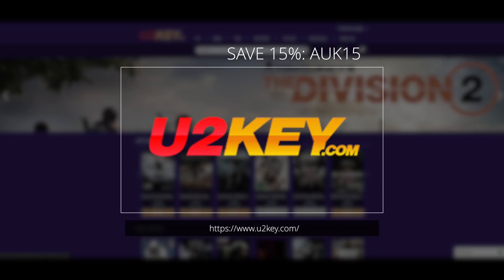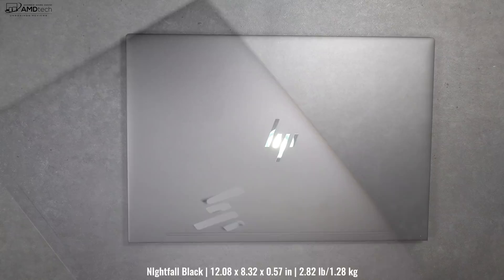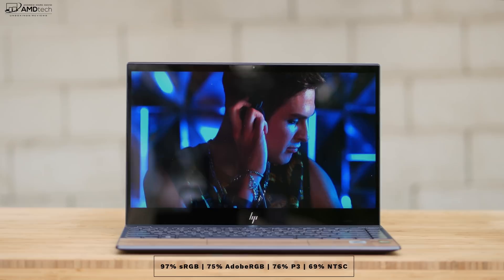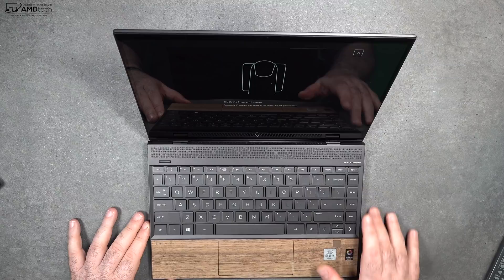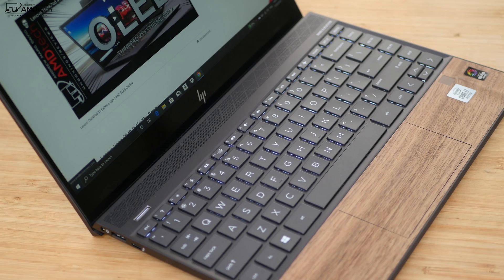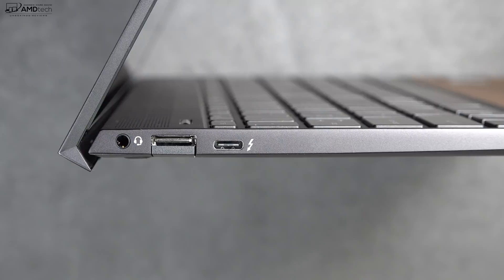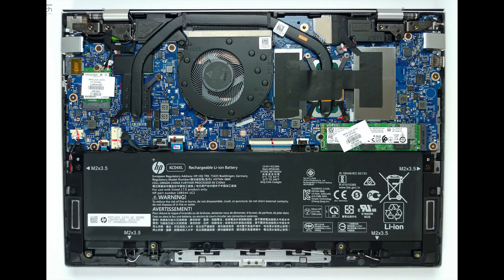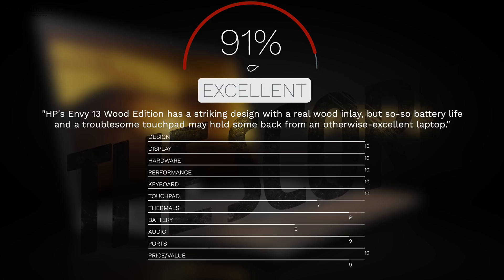HP Envy 13 Wood Edition Review: Wood You Look at That!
Windows 10 Professional OEM Key $13.40

This is the unboxing and review of the HP Envy 13 Wood Edition by Andrew Marc David

Product specifications
HP Data Sheet
AMS HP ENVY Laptop 13-aq1195nr
Operating system
Windows 10 Home 64[26]
[26] Not all features are available in all editions or versions of Windows. Systems may require upgraded and/or separately purchased hardware, drivers and/or software to take full advantage of Windows functionality.
Processor
Intel® Core™ i7-1065G7 (1.3 GHz base frequency, up to 3.9 GHz with Intel® Turbo Boost Technology, 8 MB cache, 4 cores)[19,20]
[20] Intel® Turbo Boost performance varies depending on hardware, software and overall system configuration. for more information.
Graphics
Integrated: Intel® Iris® Plus Graphics
Display
13.3" diagonal 4K IPS BrightView micro-edge WLED-backlit edge-to-edge glass (3840 x 2160)[13,14]
[13] Full High Definition (FHD) content is required to view FHD images.
[14] All performance specifications represent the typical specifications provided by HP's component manufacturers; actual performance may vary either higher or lower.
Display brightness
400 nits
Display color gamut
72% NTSC
Memory
8 GB DDR4-2400 SDRAM (onboard)
Storage
512 GB Intel® SSD[15]
[15] Based on HP internal testing using CrystalDiskMark benchmarking software. Performance is sequentially faster (read only) compared to traditional 5,400 rpm HDD.
Storage acceleration
32 GB Intel® Optane™ Memory for storage acceleration[16]
[16] Intel® Optane™ memory system acceleration does not replace or increase the DRAM in your system. Intel®, Intel® Core™ and Intel® Optane™ are trademarks of Intel Corporation in the United States and/or other countries.
Optical drive
Optical drive not included
Wireless technology
Intel® Wireless-AC 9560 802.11 b/g/n/ac (2x2) Wi-Fi® and Bluetooth® 5 Combo (Supporting Gigabit file transfer speeds)[10,11,12]
[10] Wireless access point and Internet service required. Availability of public wireless access points limited. The specifications for the 802.11ac Wi-Fi are draft specifications and are not final. If the final specifications differ from the draft specifications, it may affect the ability of the PC to communicate with other 802.11ac Wi-Fi devices.
[11] Bluetooth® is a trademark owned by its proprietor and used by HP Inc. under license.
[12] Wi-Fi® supporting gigabit speeds is achievable when transferring files between two devices connected to the same router. Requires a wireless router, sold separately, that supports 160MHz channels.
Power supply
65 W AC power adapter
Battery
4-cell, 53 Wh Li-ion polymer
Battery life
Up to 10 hours[27]
Video Playback Battery Life
Up to 9 hours[28]
1 headphone/microphone combo; 1 AC smart pin; 1 USB 3.1 Gen 1 Type-A (HP Sleep and Charge); 1 USB 3.1 Gen 1 Type-A (Data Transfer Only); 1 USB 3.1 Gen 2 Type-C™ with Thunderbolt™ 3 (40 Gb/s signaling rate, DisplayPort™ 1.4, HP Sleep and Charge)[8,9]
[8] USB Type-C™ and USB-C™ are trademarks of USB Implementers Forum.
[9] DisplayPort™ and the DisplayPort™ logo are trademarks owned by the Video Electronics Standards Association (VESA®) in the United States and other countries.
Expansion slots
1 microSD media card reader
Energy efficiency
ENERGY STAR® certified; EPEAT® Silver registered
Webcam
HP Wide Vision HD Camera with integrated dual array digital microphone
Audio
Audio by Bang & Olufsen, quad speakers
Color
Nightfall black
Pointing device
HP Imagepad with multi-touch gesture support
Keyboard
Full-size island-style nightfall black backlit keyboard
Dimensions (W X D X H)
12.08 x 8.32 x 0.57 in
Weight
2.82 lb